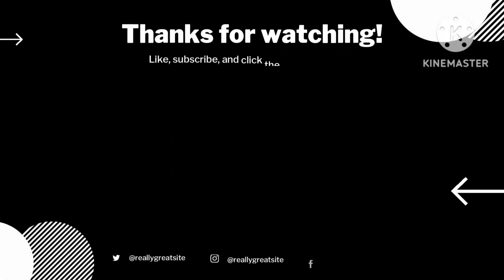DIY FOR LIZARD REMOVING FROM HOUSE.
LIZARD ARE VERY MUCH FRIGHTEN FROM BIG TYPE OF EGG , BECAUSE THERE EGGS ARE LOOKING & SIZES ARE SMALL, THEN IF YOU  ARE LIKE THIS VIDEO THEN PLEASE SUBSCRIBE MY CHANNEL IMMEDIATELY